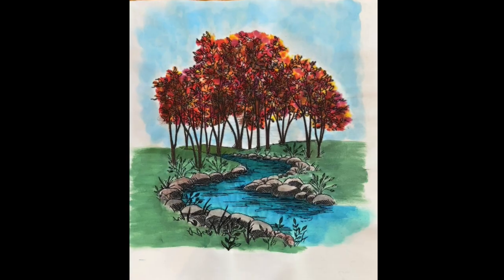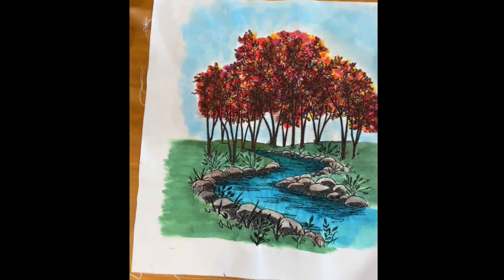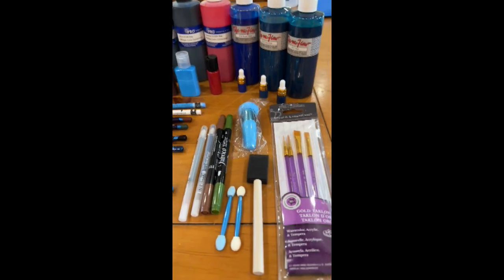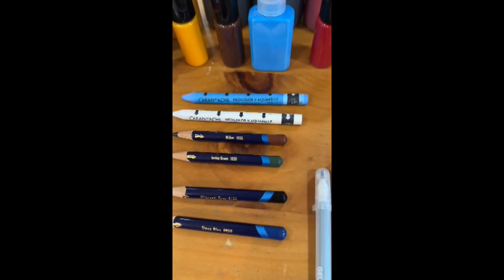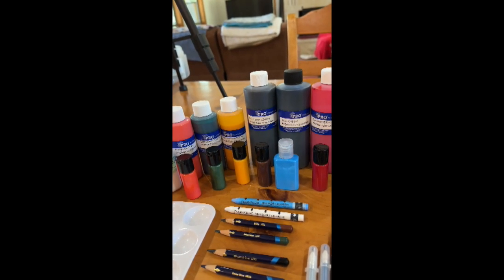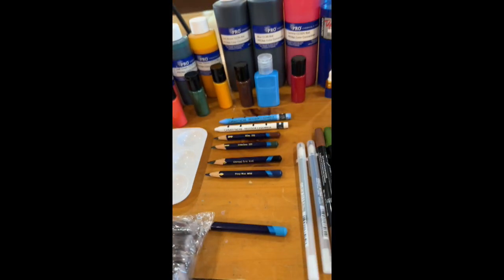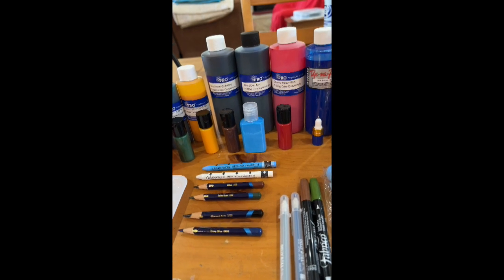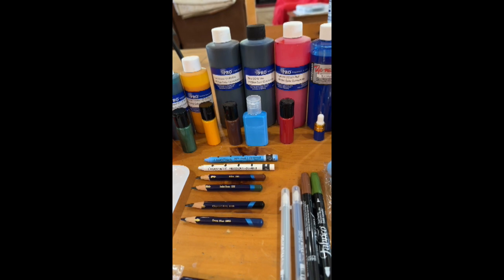My Fall Reflections Class at the Houston Quilt Festival 2024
A quick video describing what my class at the Houston Quilt Festival is all about and what is included in the class...  if you want further information, please check out the class listing for the Houston show at:

Thanks!